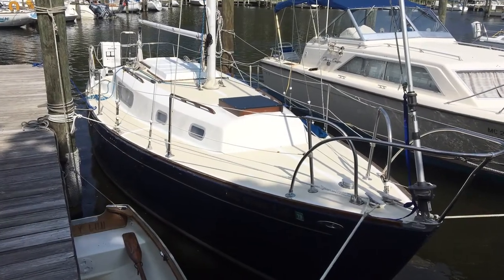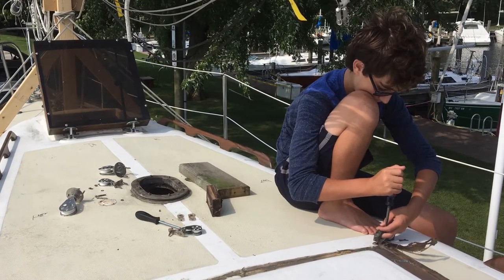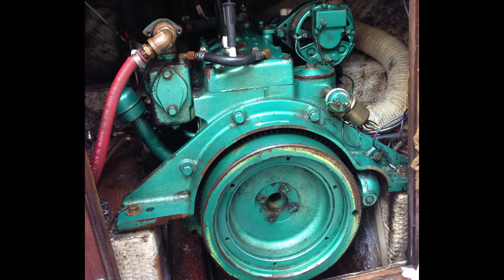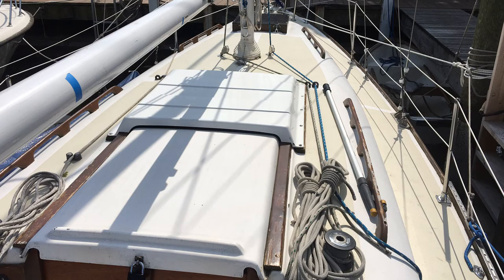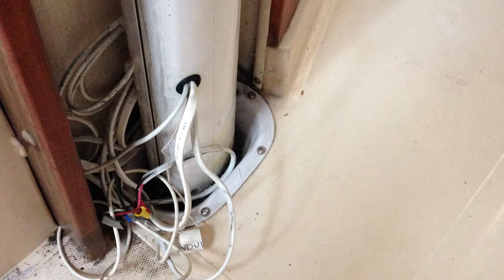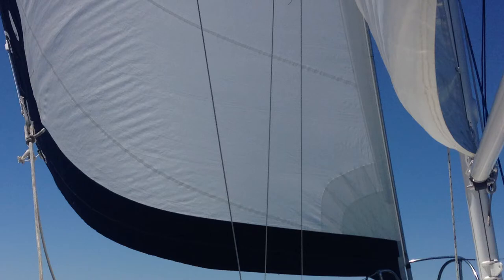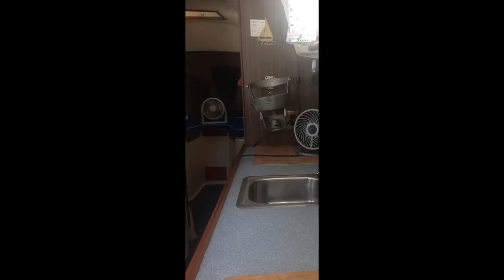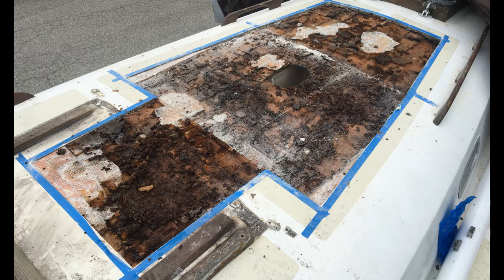Sailboat Refit: Morgan 30 - Blue Jacket, Episode 1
We survey Blue Jacket, a 1971 Morgan 30, purchase her, and begin assessing the work ahead.